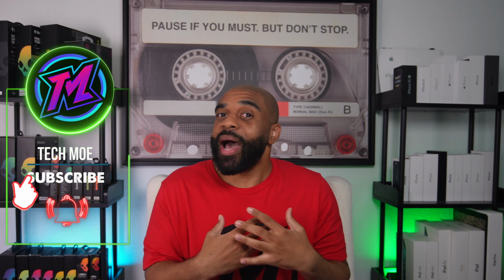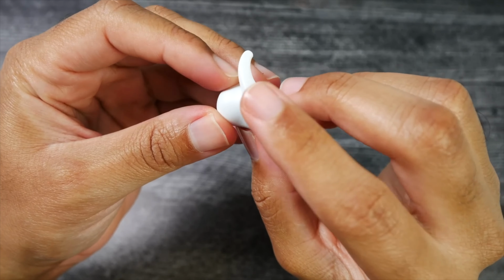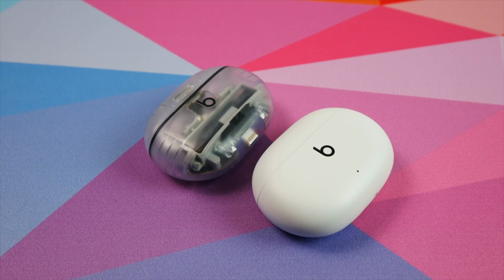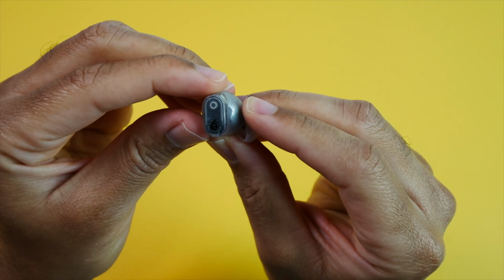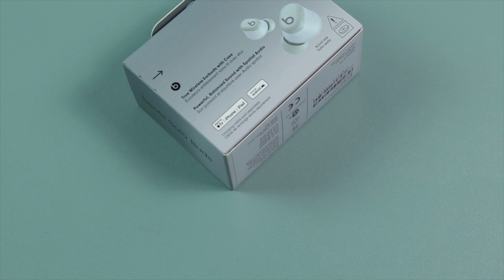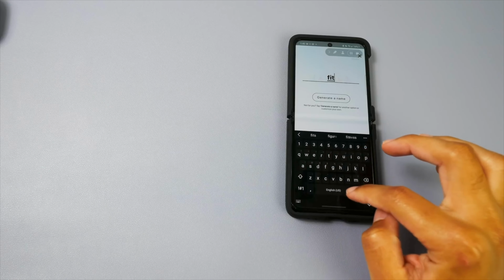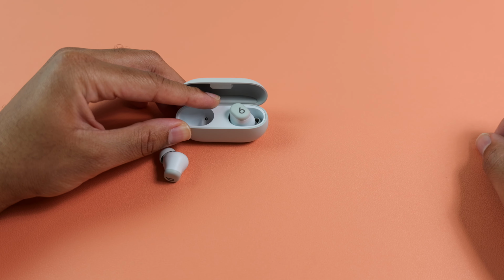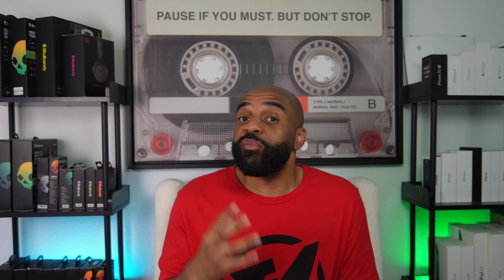Are the Solo Buds the Best Beats Earbuds to Buy in 2024?!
What's up TM Nation?! In this video, I provide you all with a review of the new Beats Solo Buds true wireless earbuds. They retail for $79.99 and provide nice performance for an entry-level pair of earbuds. They provide up to 18 hours of use on a single charge, ease of use across both iOS and Android devices, as well as impressive sound quality too. Check out the video for an in-depth look at how they stack up against other Beats earbuds available in 2024.

Link to Beats Solo Buds
Link to Beats Studio Buds Plus
Link to Beats Fit Pro
Link to Beats Studio Buds